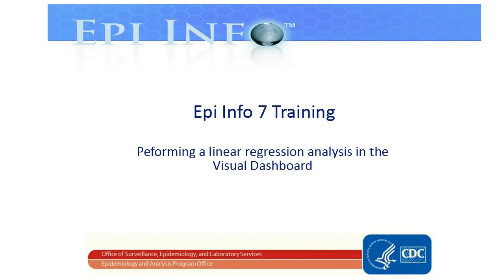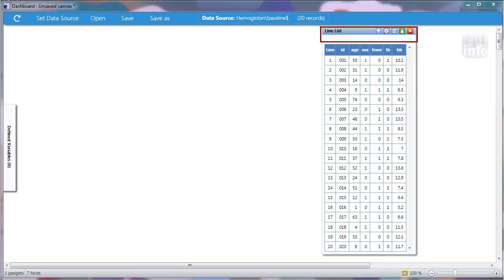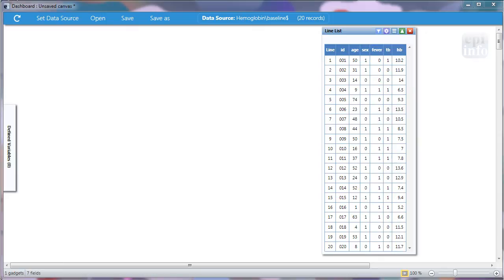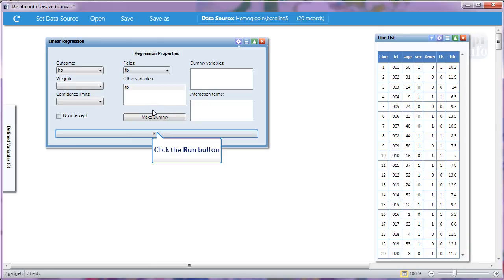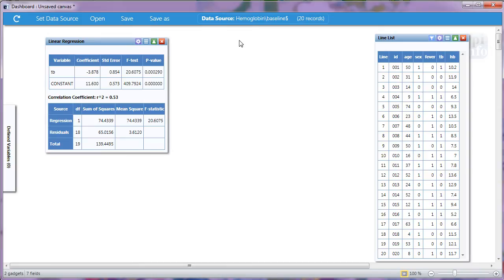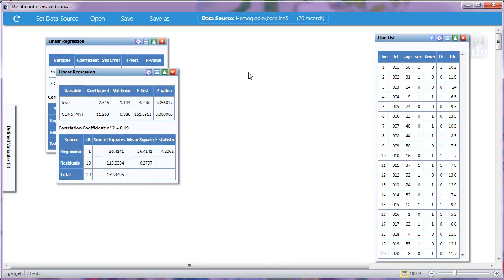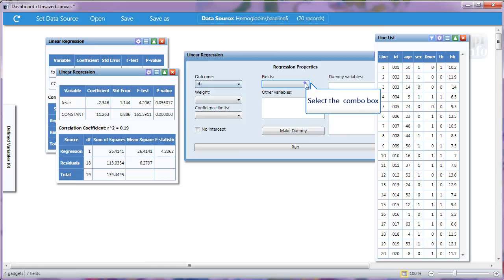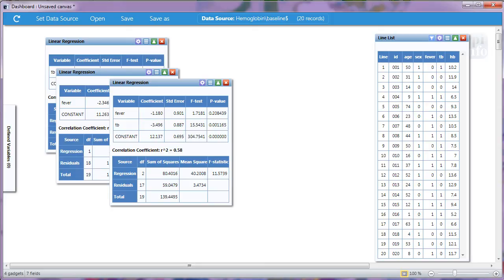Epi Info 7 Linear regression analysis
This video show how to perform a linear regression analysis